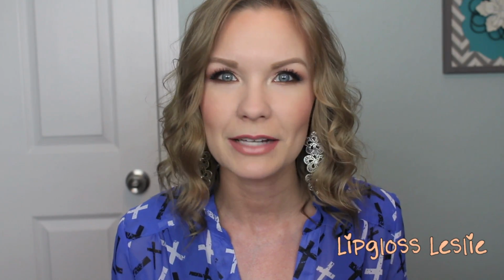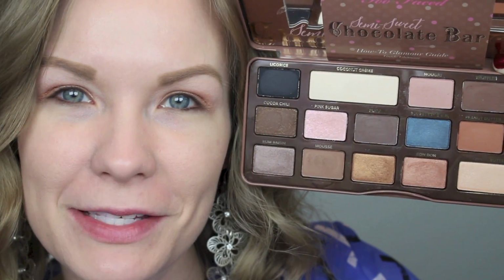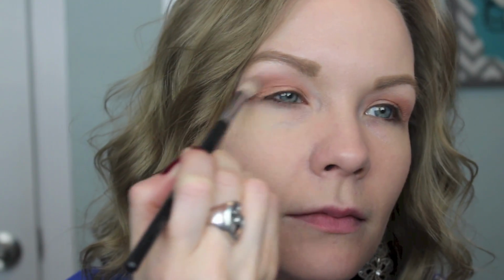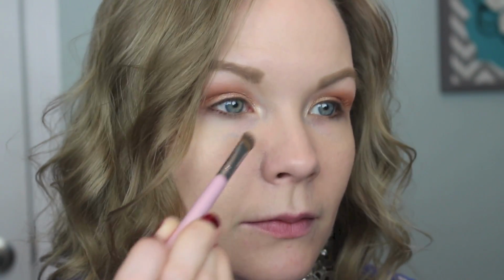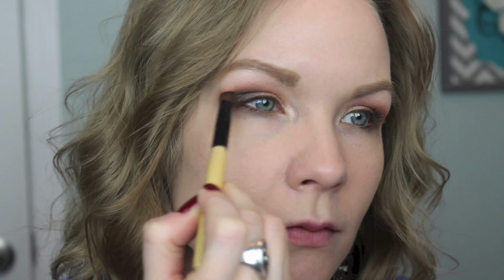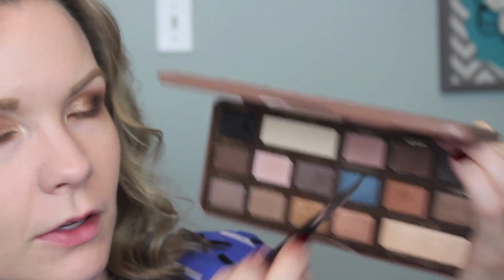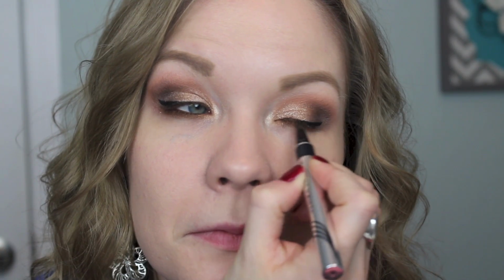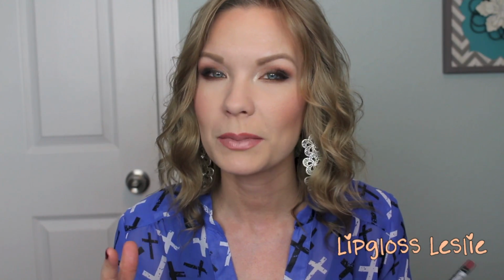Peanut Butter Caramel Tutorial with Semi Sweet Chocolate Bar Palette!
Hey guys, I hope you enjoy this fun tutorial using the new Too Faced Semi Sweet Chocolate Bar Palette!! It's free!! :-)

Products Used:
- Maybelline Fit Me Foundation

Instagram, Twitter, & Pinterest Name: LipglossLeslie

💖💖MY INFO:💖💖
What I'm Wearing:
Top: Rue 21
Earrings: Charming Charlie
Ring: James Avery Craftsmen

Makeup:
Told ya! :)

Makeup Geek -
Some of my FAVORITE eyeshadows & blushes:

Sigma -
One of my favorite places to buy brushes, especially my eyeshadow blending brushes & foundation brushes that I use everyday!!

All products mentioned were purchased by me with my own money unless otherwise noted. Products marked with an * were sent to me for review or given as gratis.  I will always give you my 100% honest review.  All opinions are my own.